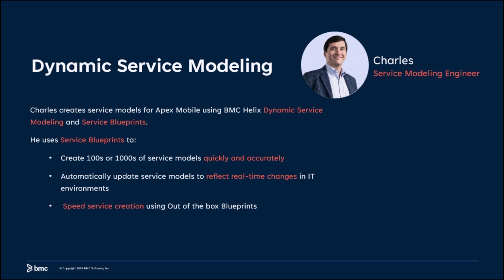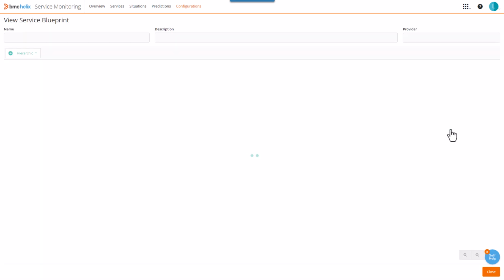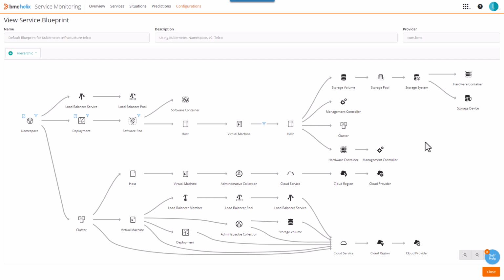Telco ServiceOps: Service Modeling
Discover how Charles, a service modeler, uses BMC Helix Blueprints to automate the creation and maintenance of dynamic service models. By ingesting and normalizing topology data from various sources, including BMC Helix solutions and third-party monitoring tools, Charles builds end-to-end service models spanning networks, hybrid cloud infrastructure, and Kubernetes environments. These reusable blueprints streamline the process, enabling rapid service creation at scale. See how dynamic service modeling with BMC Helix delivers 360° visibility across IT and telco networks, driving service-centric operations and operational efficiency.